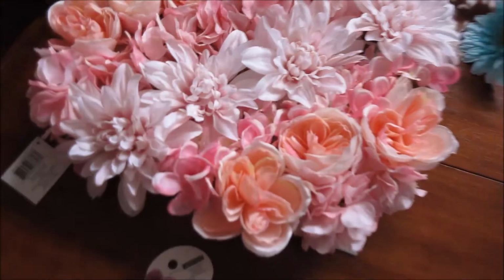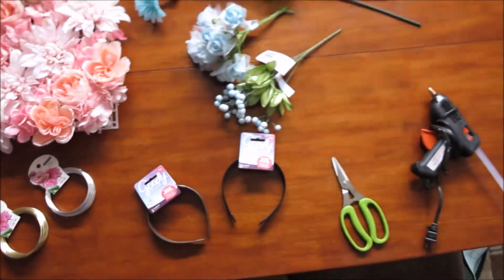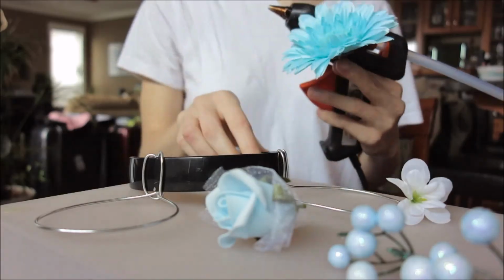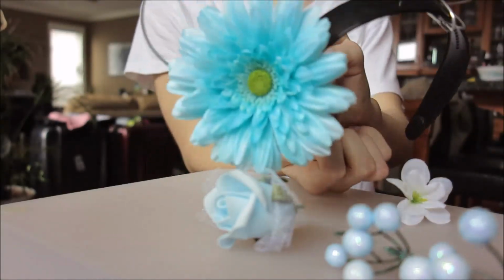DISNEY TUTORIAL: HOW TO MAKE FLORAL AND WIRE MICKEY INSPIRED EARS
How I made my floral and wire ears to wear to the parks!